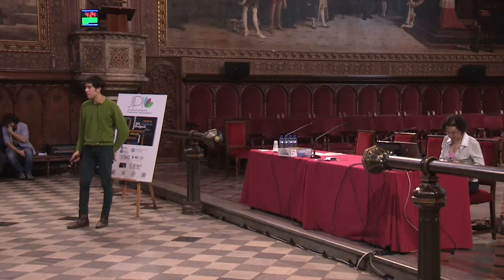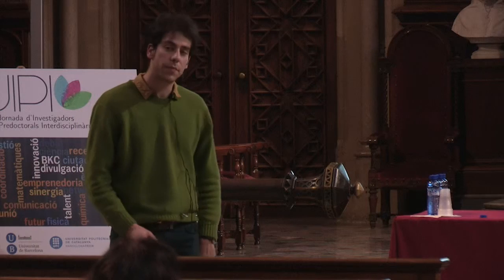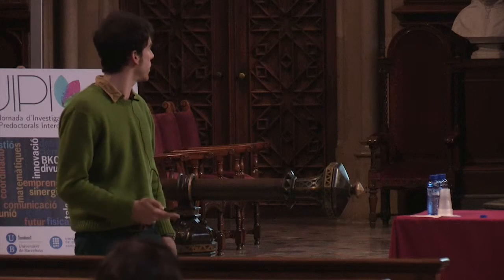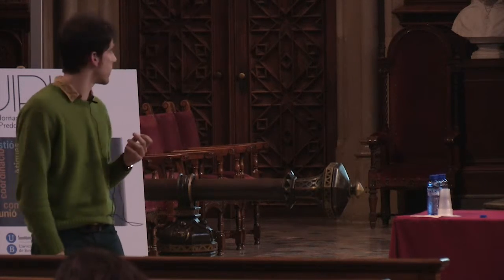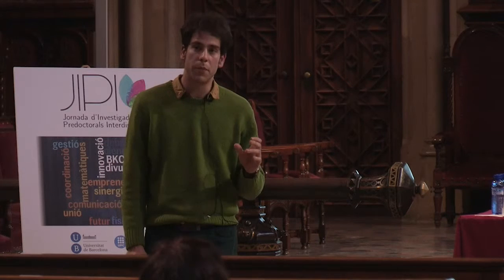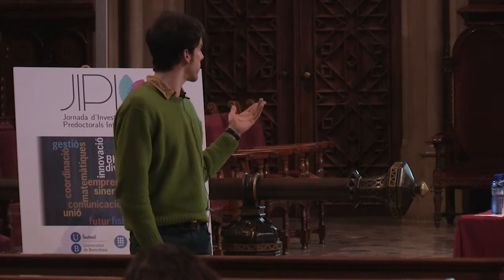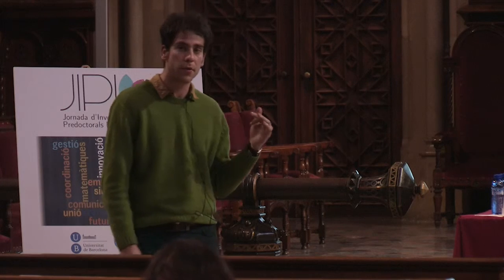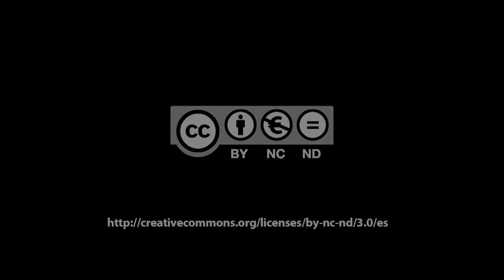Random Forest as a versatile tool for modeling biological data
by Oriol Senan Campos

2 JIPI
Session V. “The patients always lie... go to the lab” – PreDoc. House
Biomedical sciences and new technologies